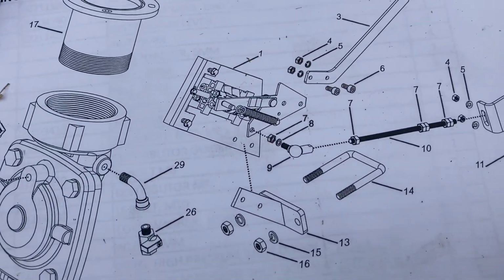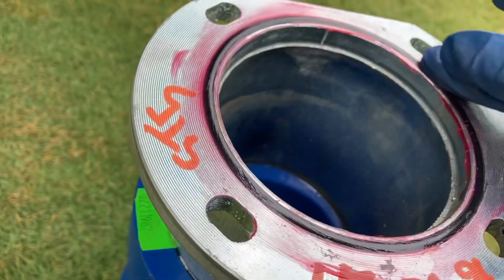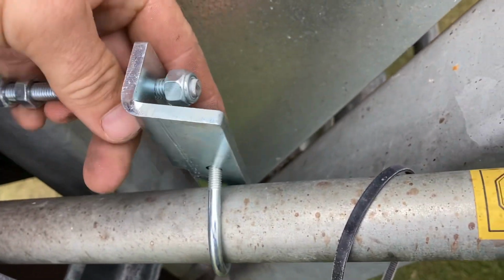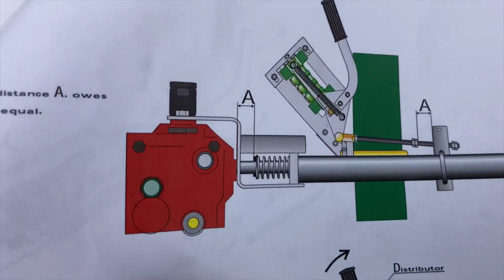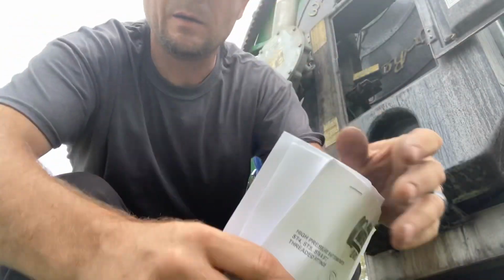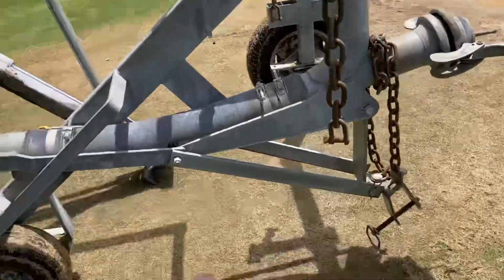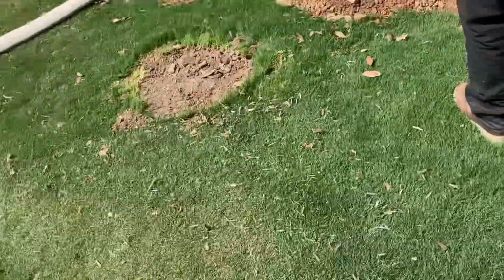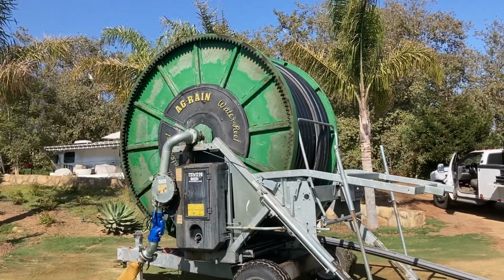It’s going to be a long day!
Today I’m installing a high pressure shutdown on a large water sprinkler system, there’s a first time for everything!
Ohh well! Here we go!!